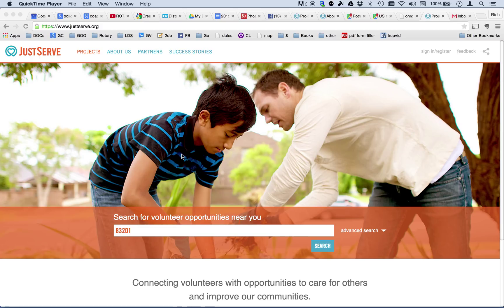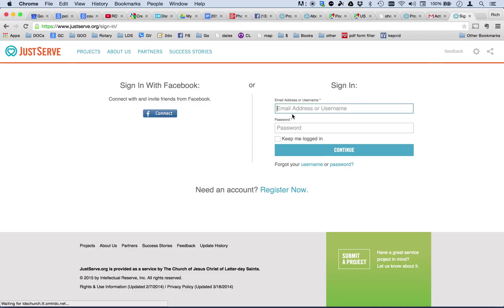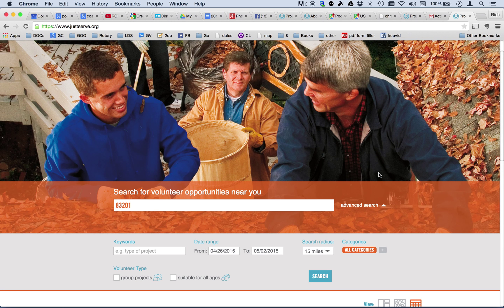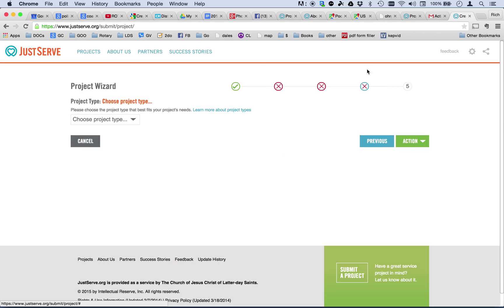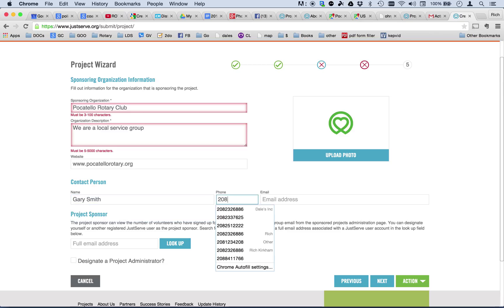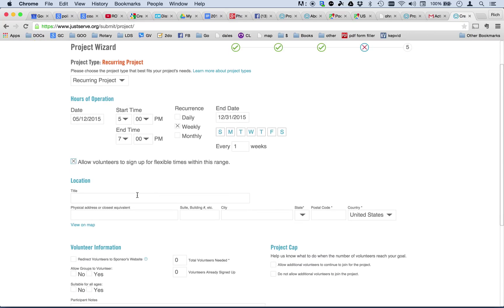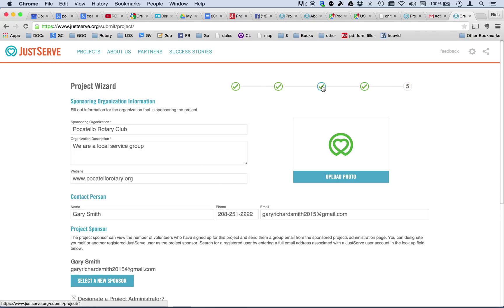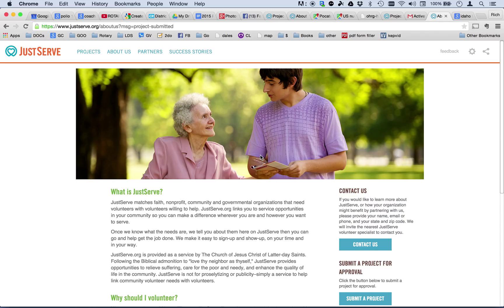Justserve.org Posting Tutorial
This tutorial explains how to post projects on Justserve.org website